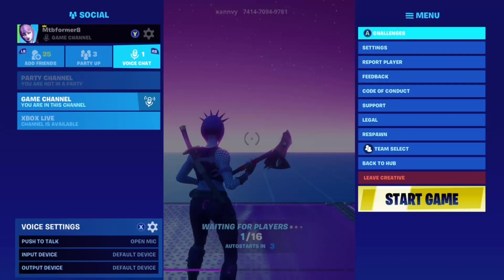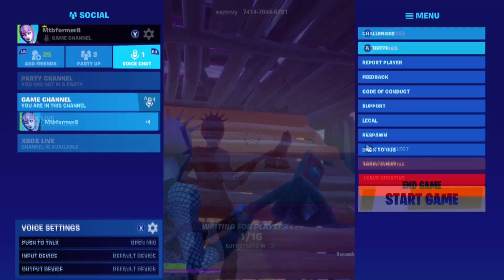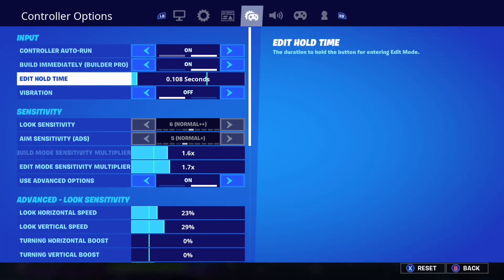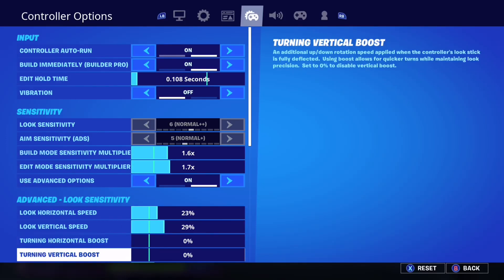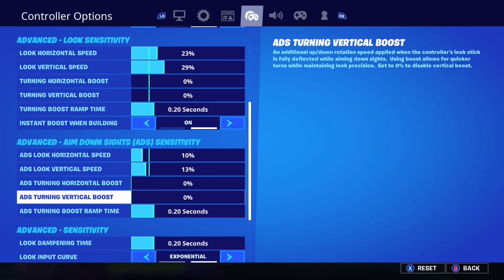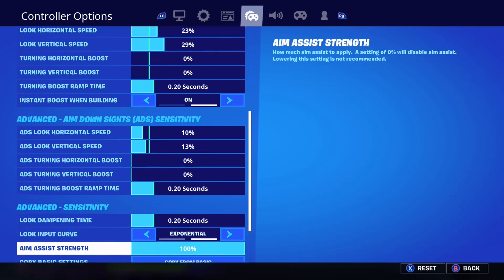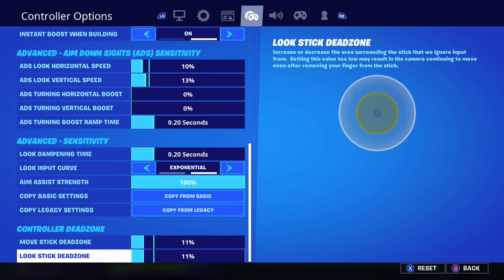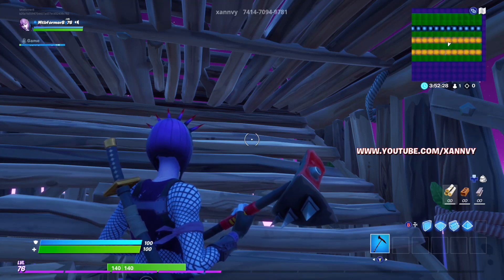Fortnite settings for controller players